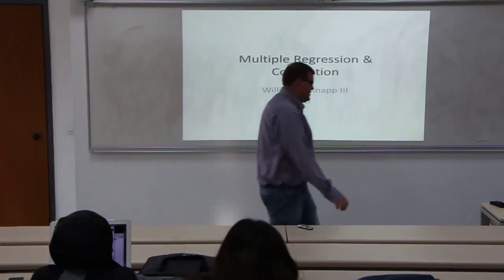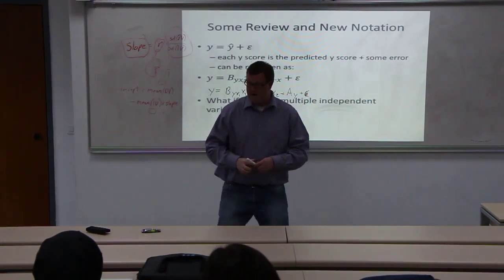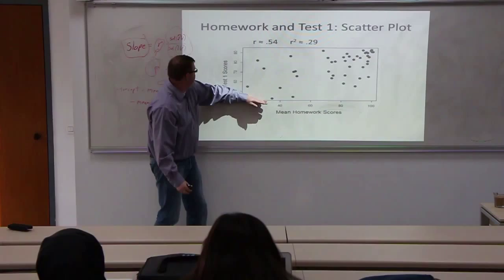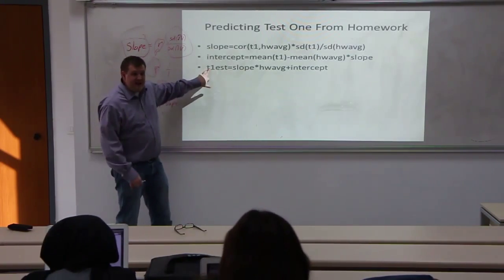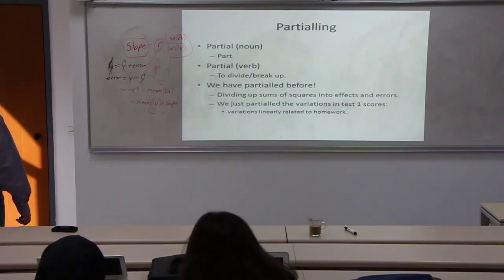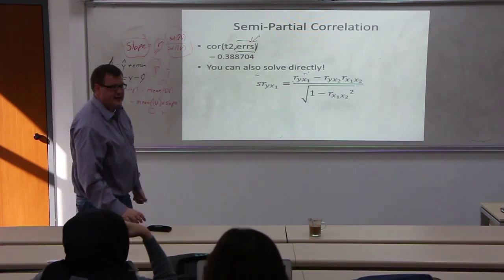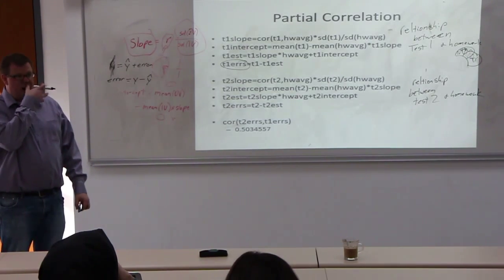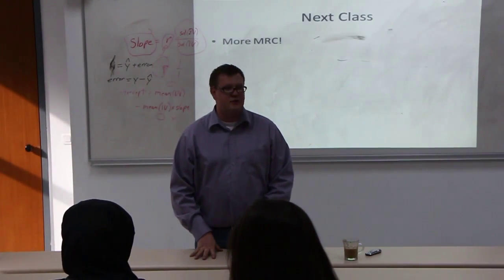Statistics 20: Multiple Regression and Correlation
In today's class we discussed multiple regression and correlation. We take a look at the partial and semi-partial correlation coefficients and partial regression coefficients. We also show how they can be calculated using the simple correlation coefficients and appropriate standard deviations. Sorry about the breaks in the video, I had some battery problems in addition to forgetting to restart the camera.
The formula that was provided for the coefficient of determination needs to be squared. This change has been reflected in updated lecture slides that you can find